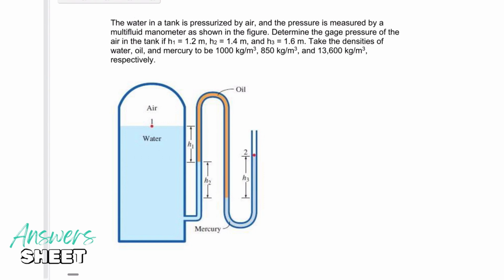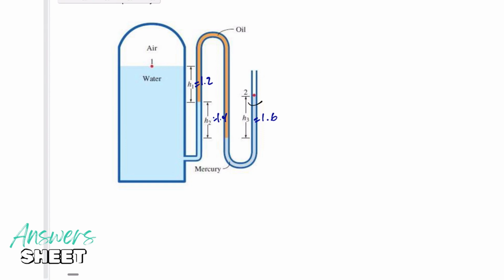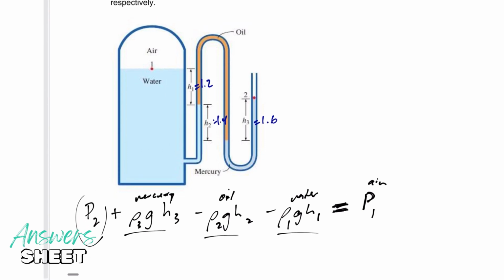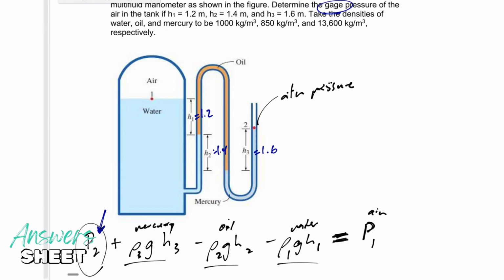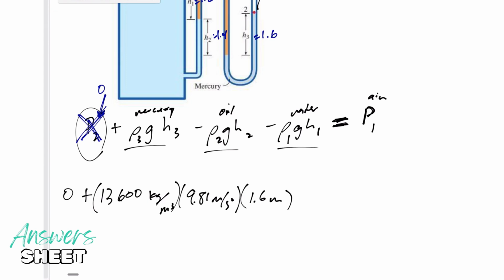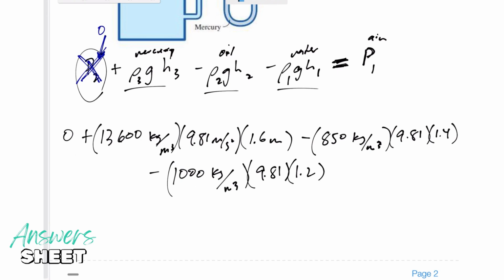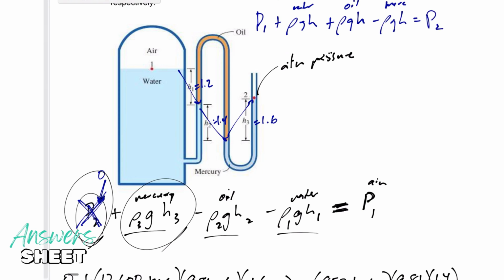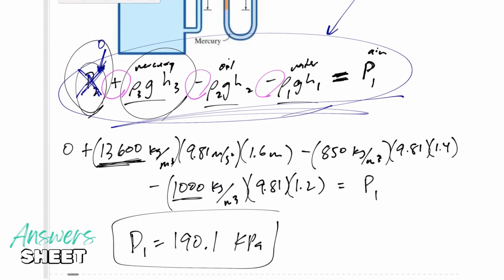Thermodynamics | Test Problem | Answer sheet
UnderstandingComputingTechnology and Systems
StudyofMentalHealthandWell-being
Geographicinformationsystems(GIS)
NCLEX-PN
NCLEX-RN